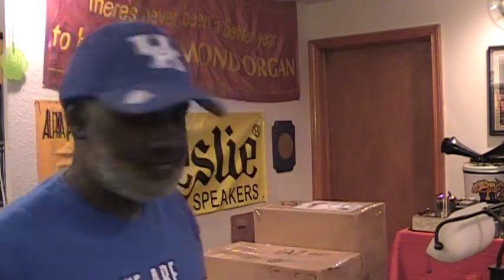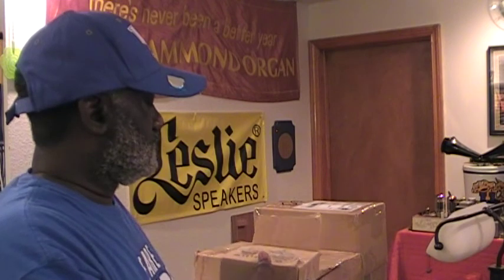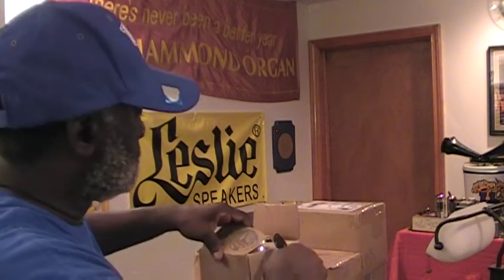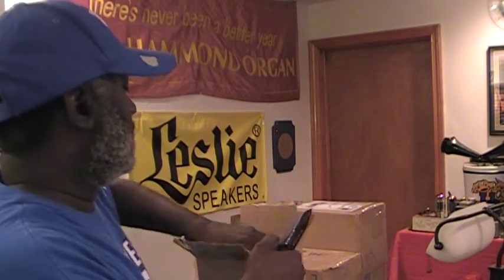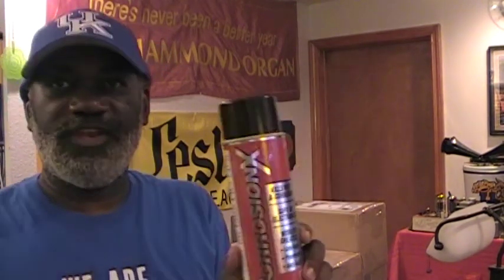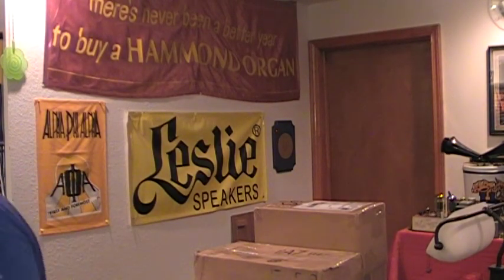Let's See What The Doctor Ordered ~ Episode #300